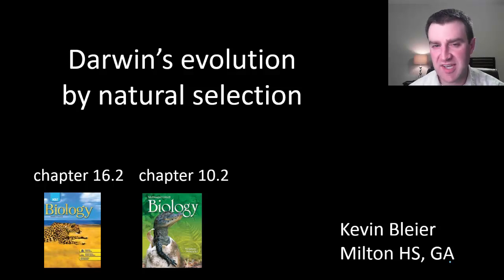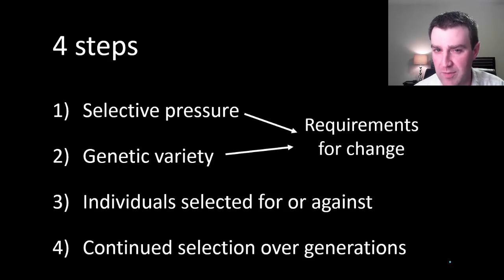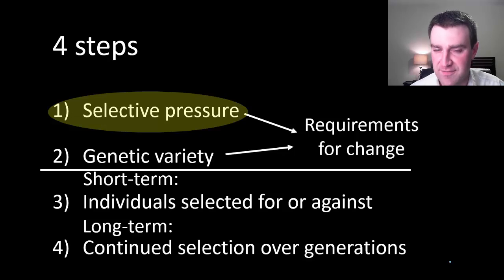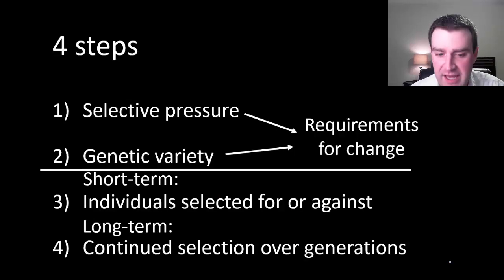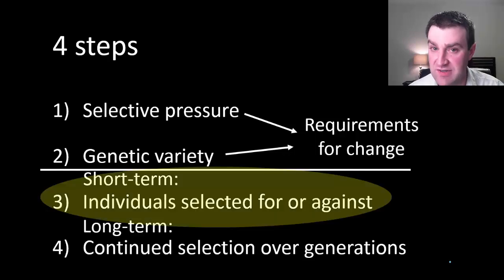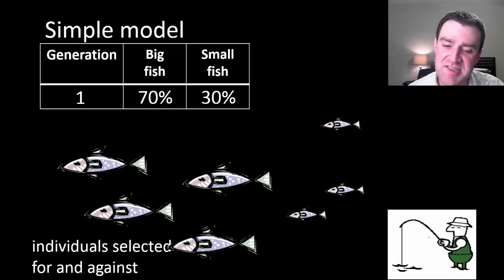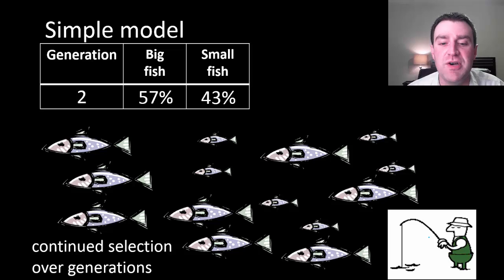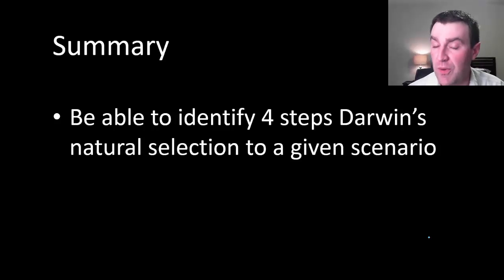Evolution by natural selection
Walking through steps of how natural selection can cause the evolution of a population over generations (I discuss it as a four step process) ... discusses the ideas and applies each step to a real life example